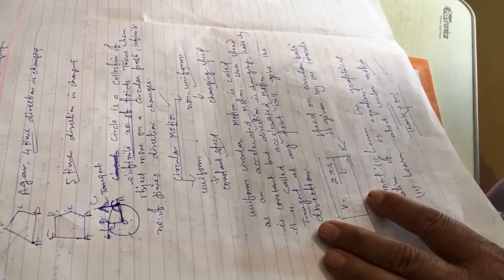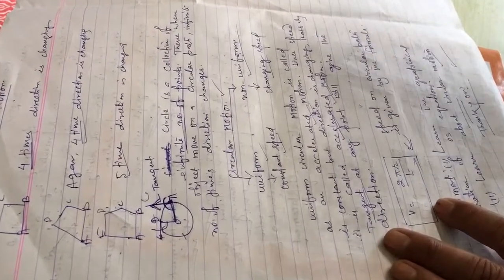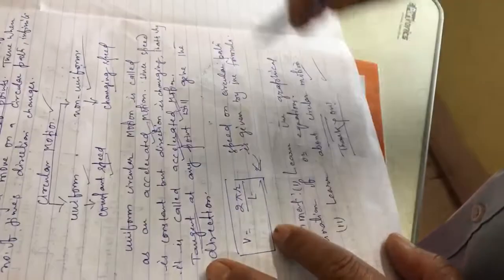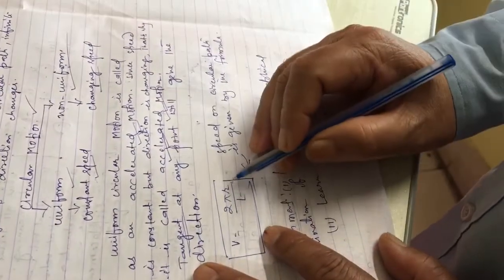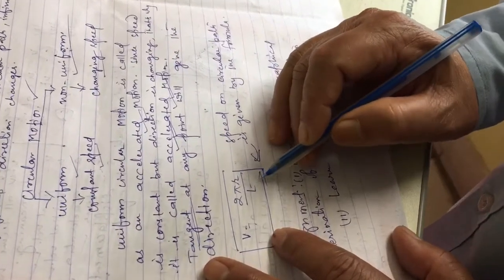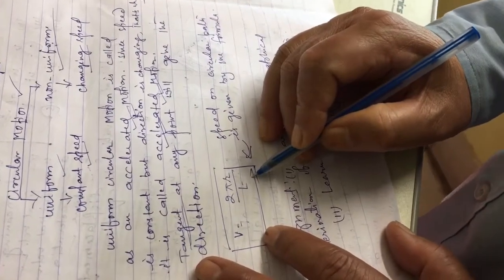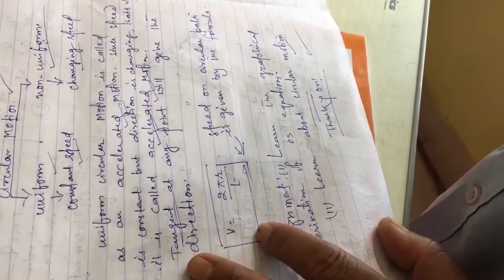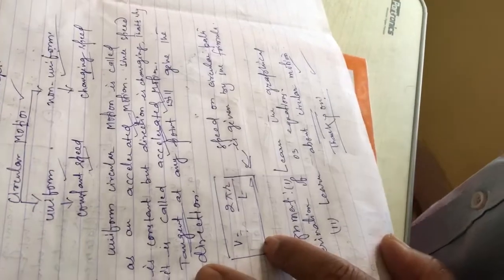Motion | part 2 (b) | class 9 | A.K. Singh Sir